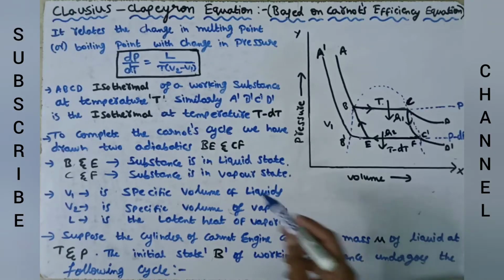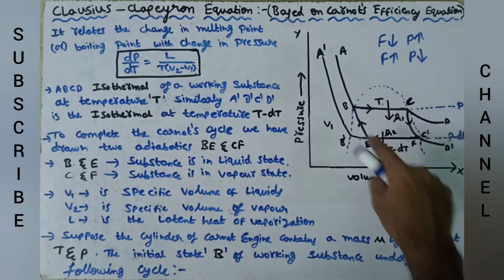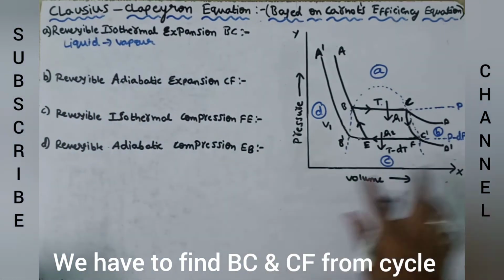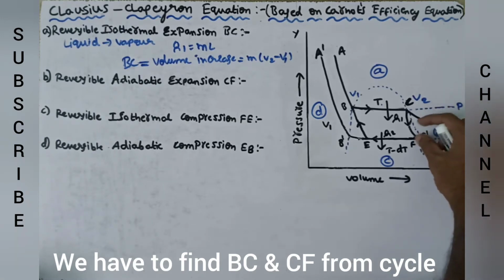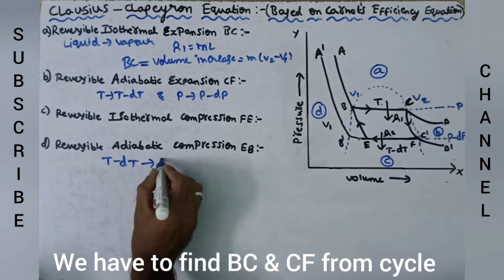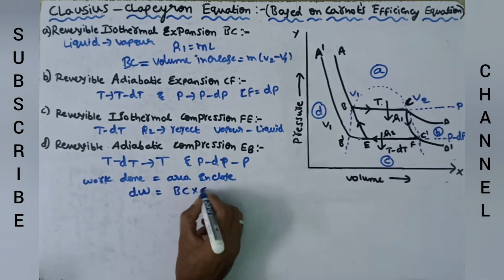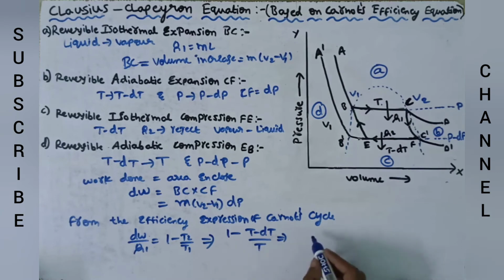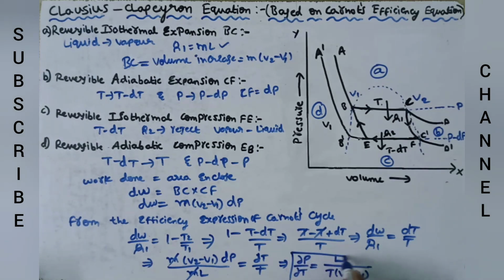clasius claperon equation based on carnots efficiency equation